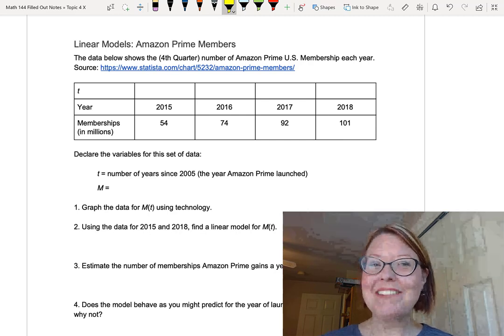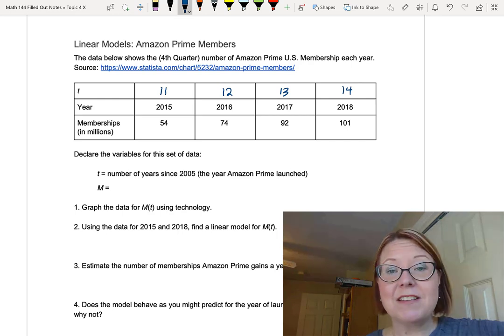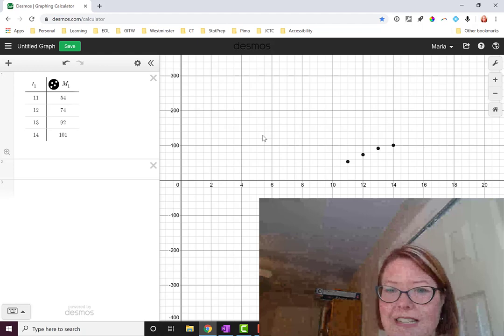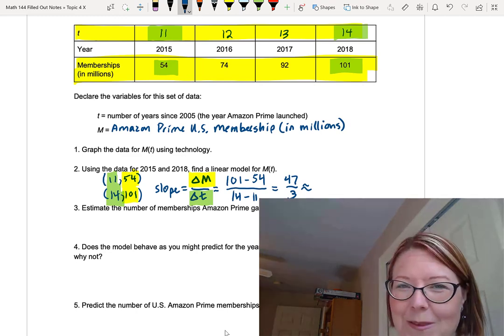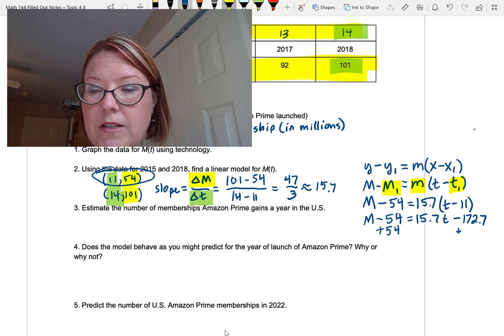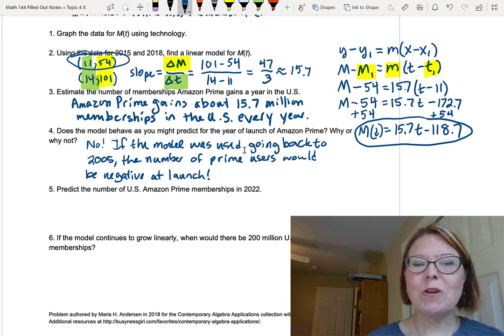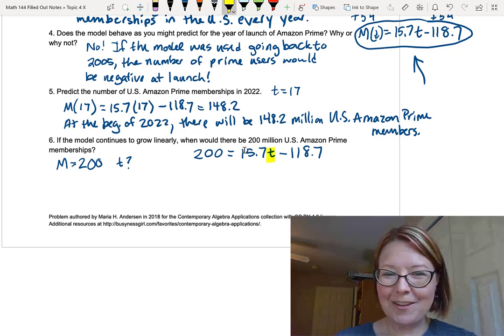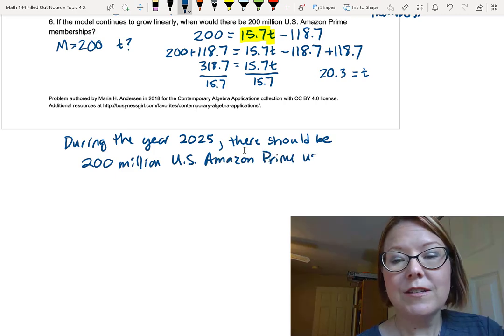CAC Building Linear Models, Part 2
Topic: Linear Regression Models, Video 3 of 7
Video Title: Building Linear Models, Part 2

Learning Objectives:
- Translate written scenarios into linear equations.
- Determine an appropriate time scale for an application problem.

Application
- Amazon Prime memberships